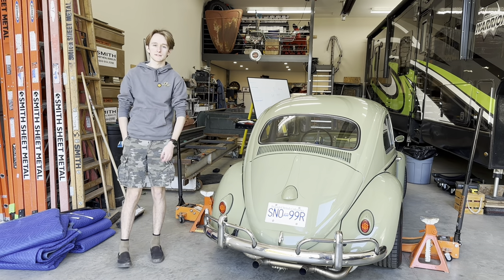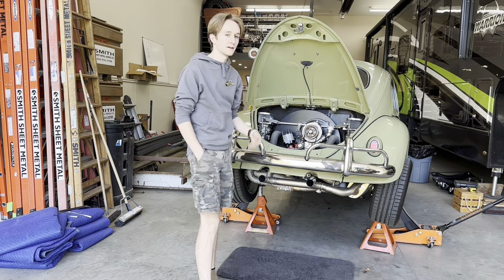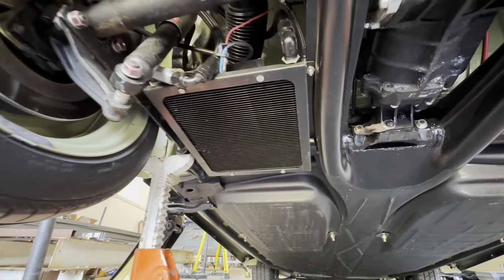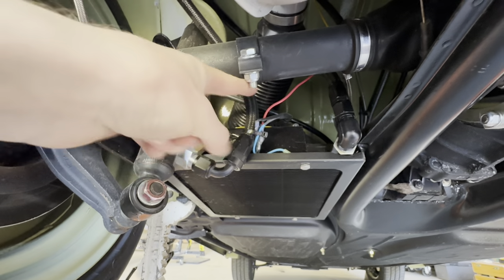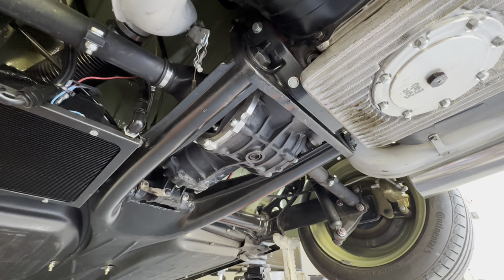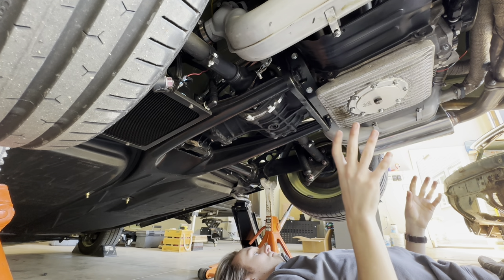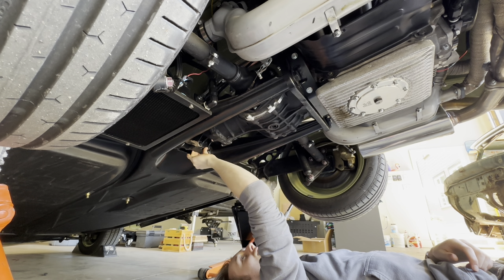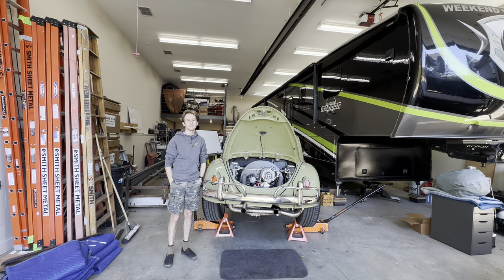My Remote Oil Filter + Cooler And Modded Transaxle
In this video I talk about how I keep my 2276cc engine cool and supported. My oil filter and cooler came from CIP1, the AN fittings are all from Mopac and the transmission is a Rancho Pro Street Swing Axle.